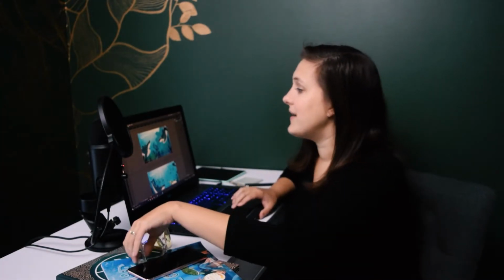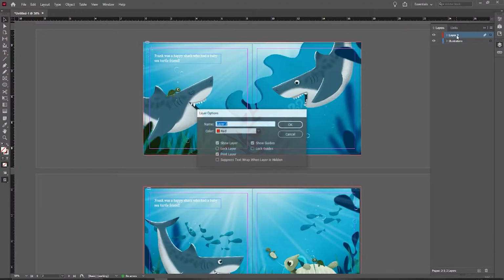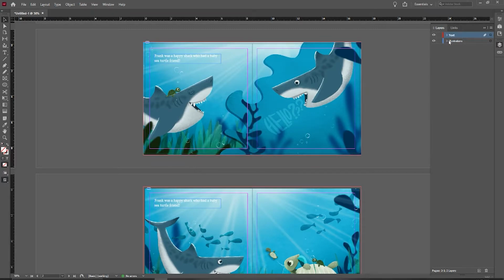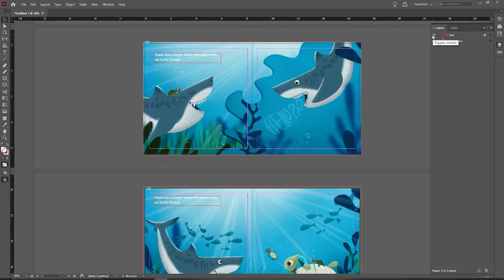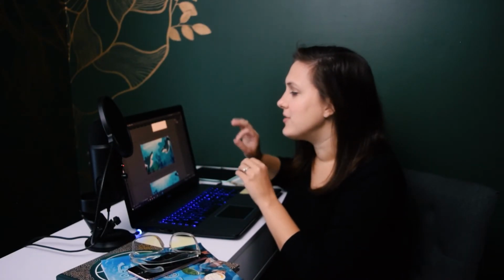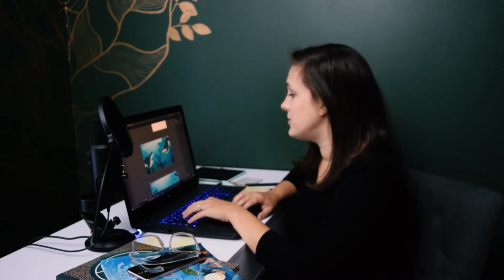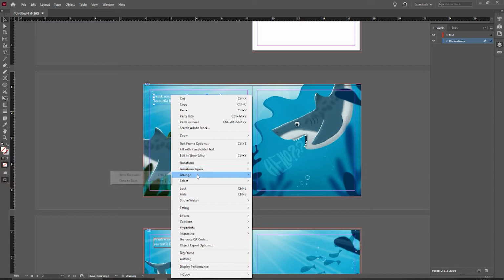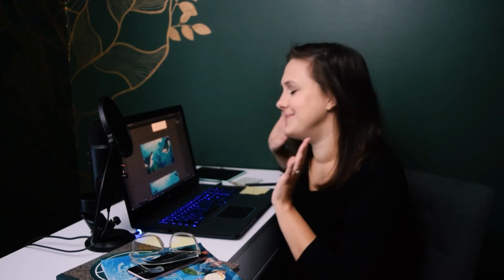How to Create Layers in InDesign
SOFTWARE I USE:
Adobe InDesign

HARDWARE:
Link to Microphone
Link to Pop-filter

MY CHILDREN'S BOOKS
SAVE THE EARTH™ SERIES
Save the Butterflies
Save the Earth™ Workbook